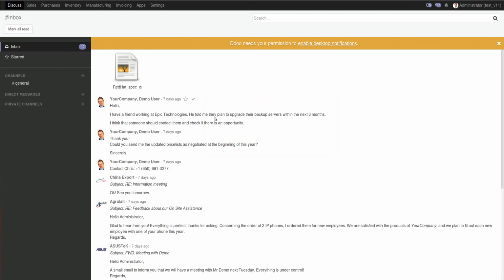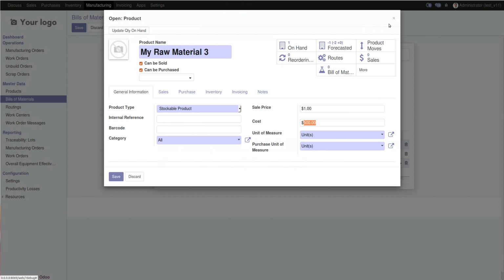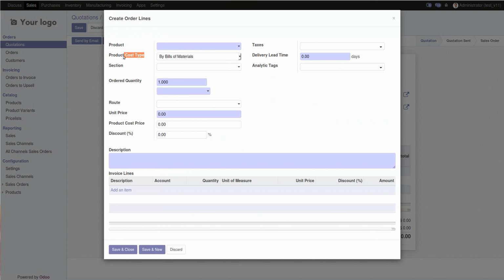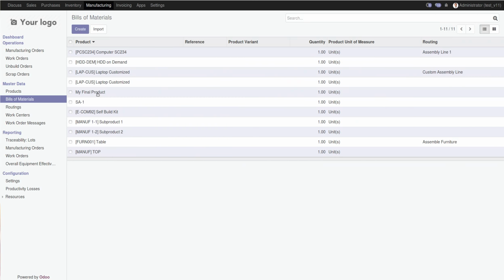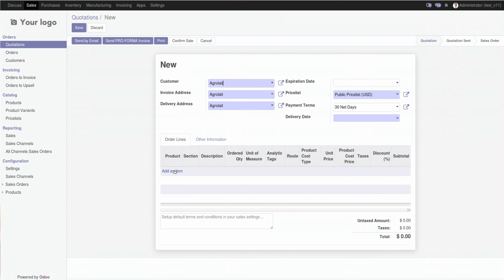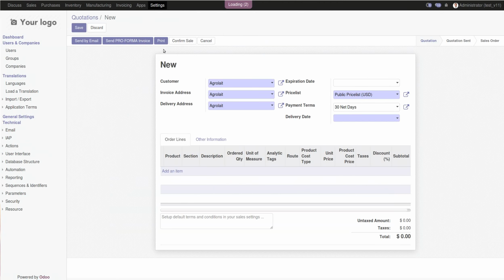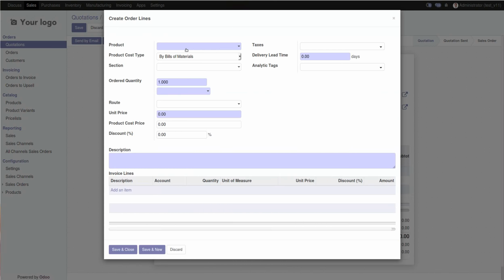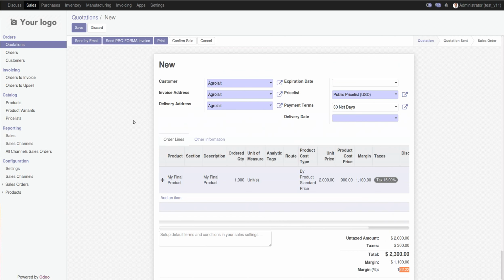Odoo: Product Cost Price and Margin in Sale order line based on Bills of Materials or Standard Price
This module will calculate cost price by Bills of Materials or Product standard price in Odoo.

    Create Product, add cost price and sale price.

    Create a bills of material.

    Select product in sale order line which we have configured bills of materials.

    It will give you the price of product selected in sale order line based on the "Product Cost Type".

    "Product Cost Type" has two options.

         1. By Bills of Materials and
         2. By Procuct Standard Price.

    It has default value set as "By Bills of Materials" and it will calculate based on bills of materials component cost price up to 2 level BoM.

    With option, "By Procuct Standard Price" it will fetch cost price of product.

    "Product Cost Price" will be updated based on "Product Cost Type".